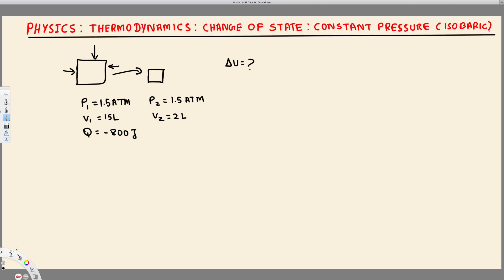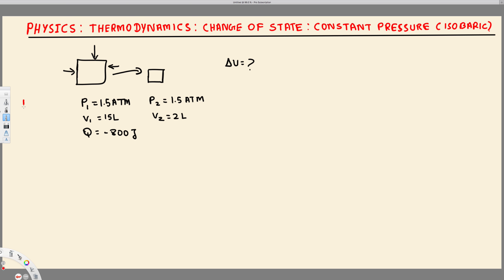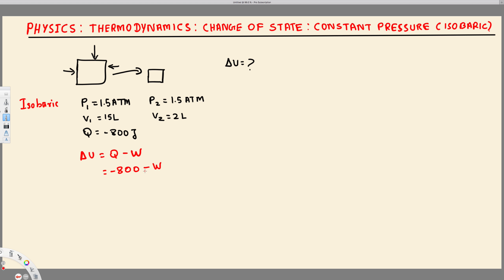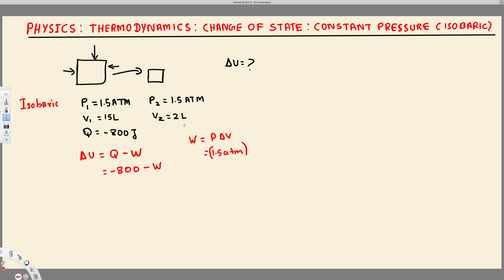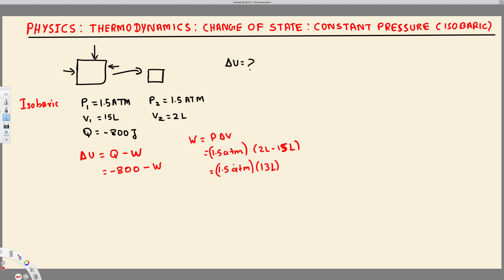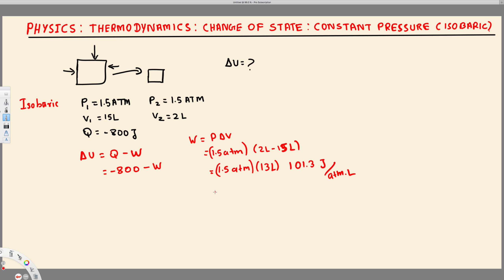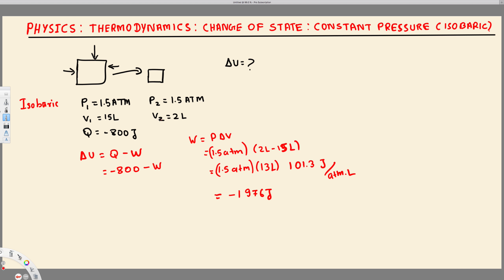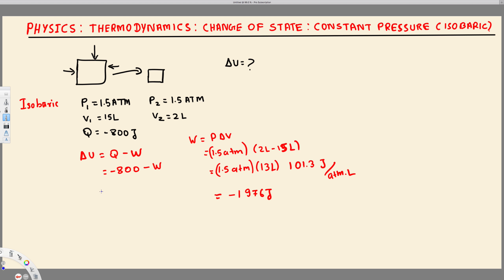Physics - Thermodynamics - Change Of State - Constant Pressure (Isobaric) - Example 1